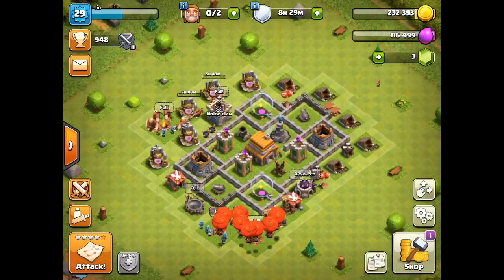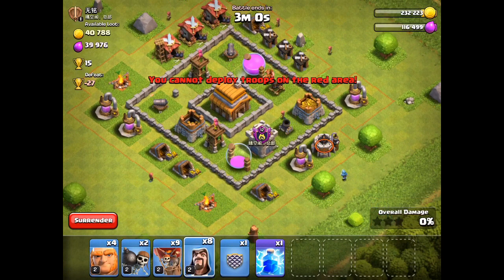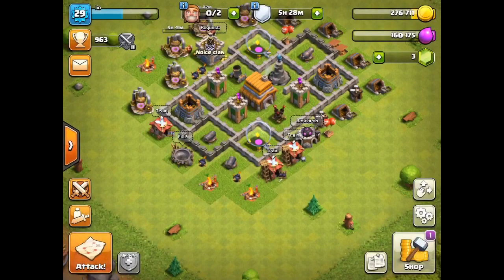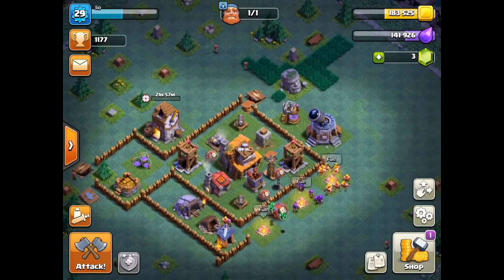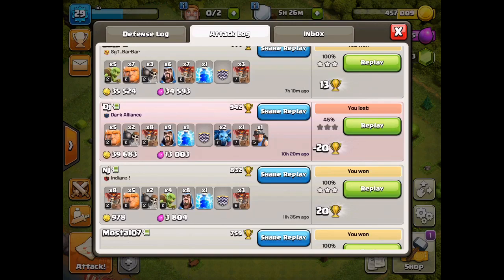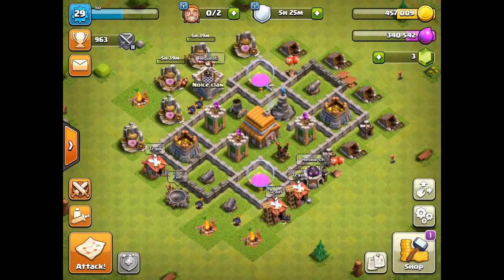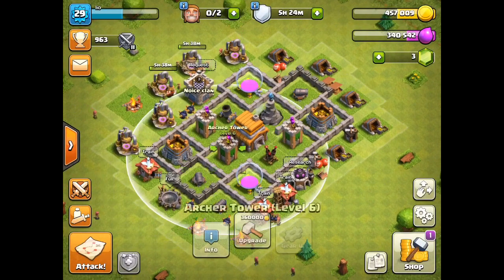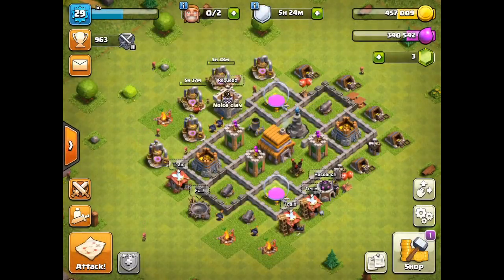A new Clash of Clans upload